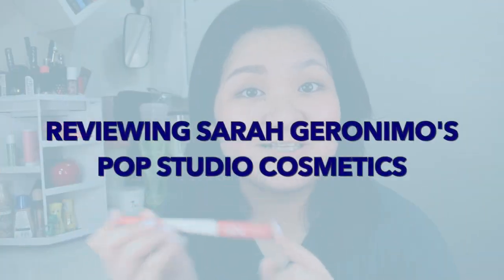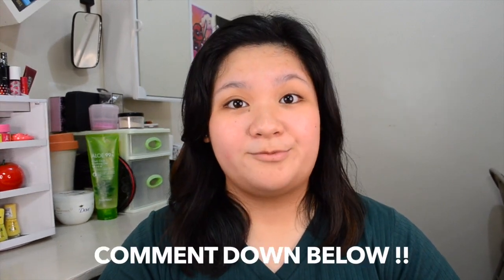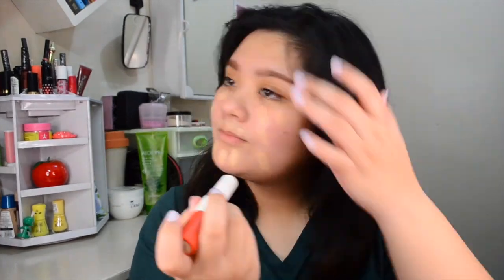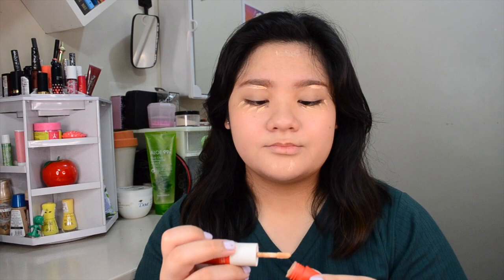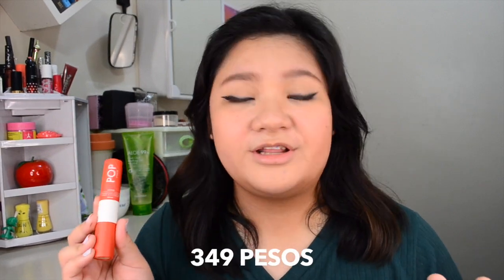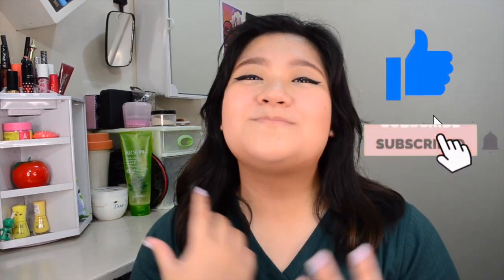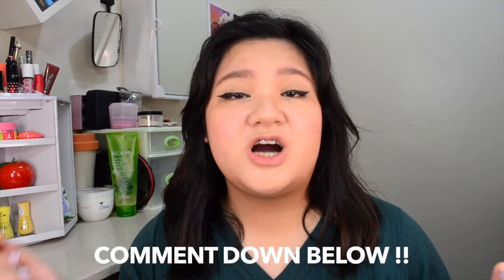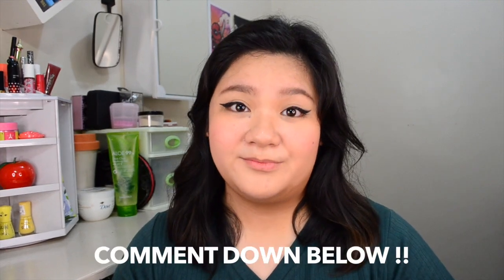Reviewing Sarah Geronimo's Pop Studio Cosmetics